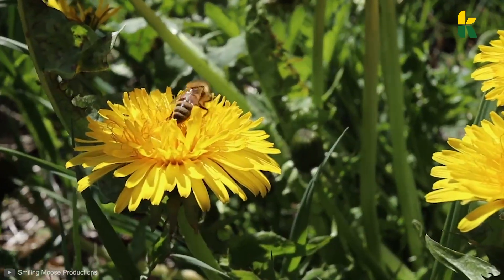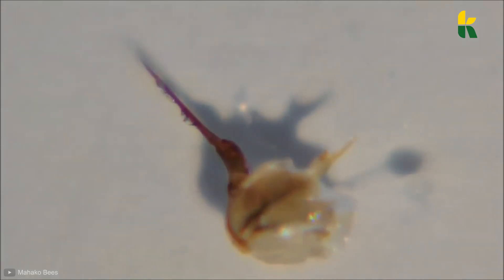Why Do Bees Die After Stinging ???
That's a good question - Everyone knows that bees die after stinging - but do you know why? What actually happens inside this little organism that kills it? Does it happen with all animals that the honey bee may sting or just humans? If you have wondered about this for a while, then this is just the video for you to watch! We are going to debunk a lot of mysteries about bee stings: Do they contain venom? Is it only the bee that dies or also wasps? Tune in and find out once and for all, what happens with these wild honey producers when they use their stinger!

Koala TV is a Wild animal channel that delivers adrenaline-packed, informative content about wildlife, animal-human interactions, and nature. The animal world around us is diverse, exciting, and can be very dangerous as well. Do you know how to cure a bee sting? Or what a solitary bee is? We will answer that question!  From Mountains to the skies, caves, and the sea – we will find the most interesting animals and show them to you in a simple and engaging way. 🐨 Join us for more Koality Content! 🐨